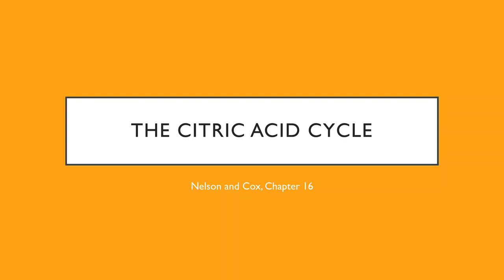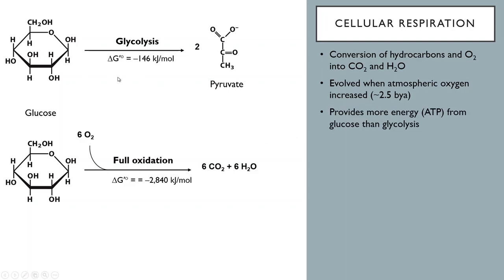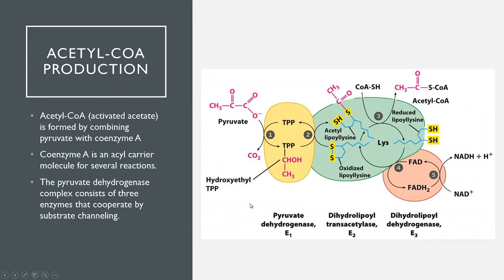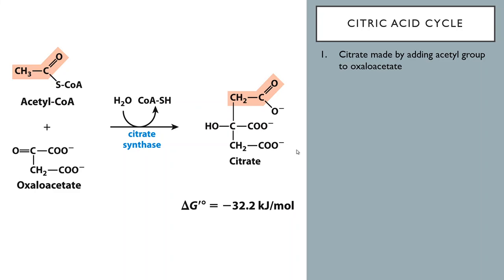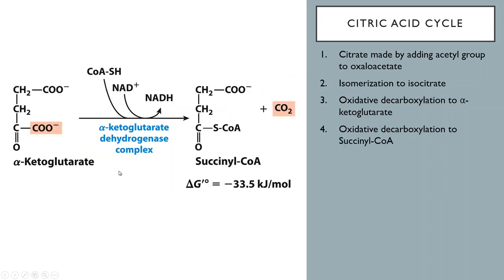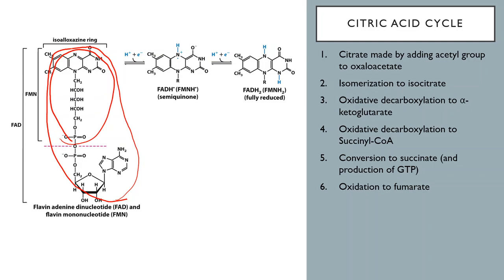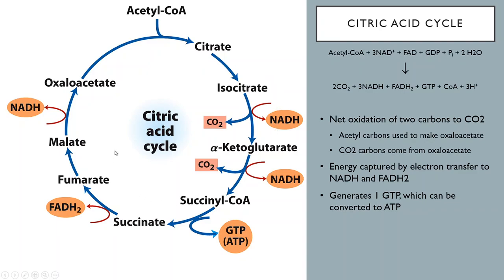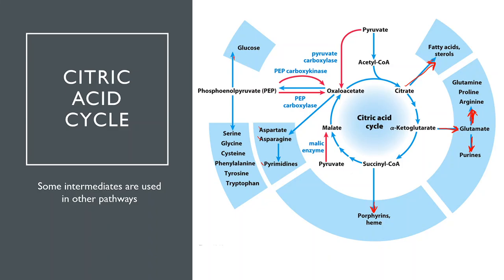OSSM Biochem Chapter 16 - The Citric Acid Cycle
The citric acid cycle allows the energy from acetyl-CoA to be transferred to electron carriers like NADH and FADH2.